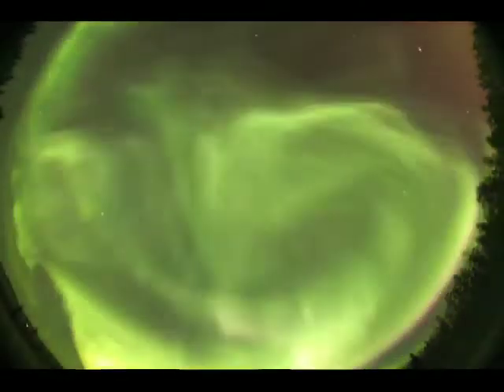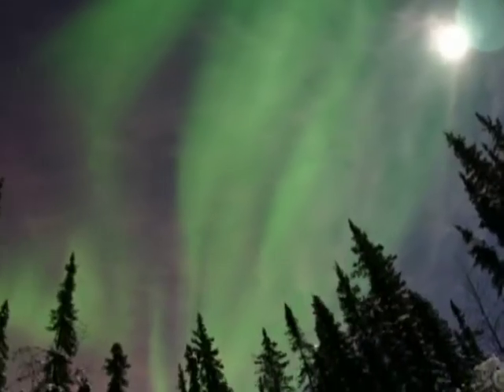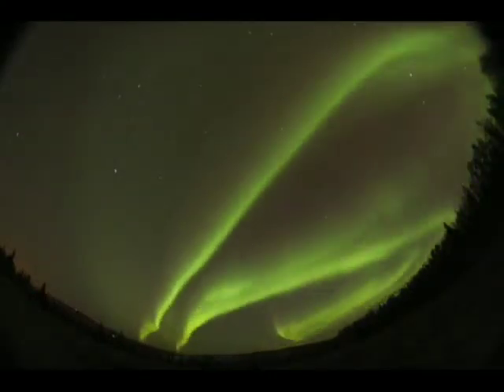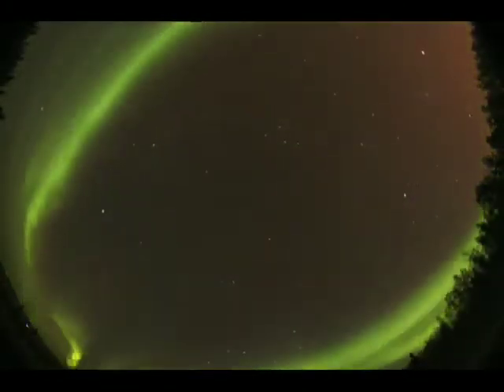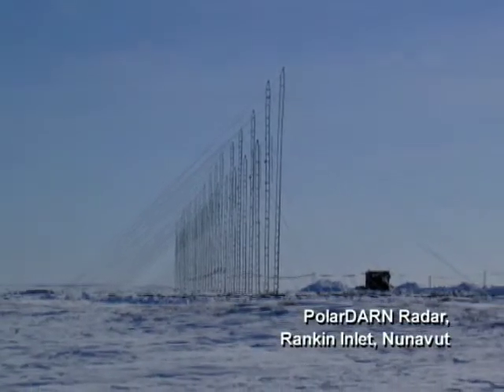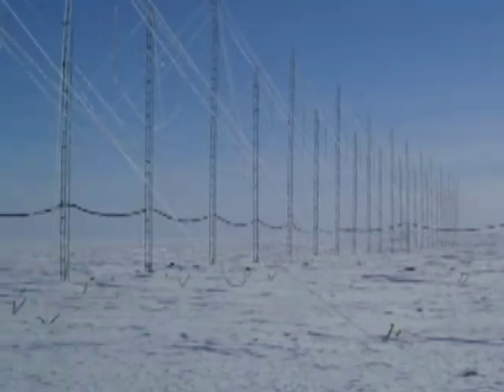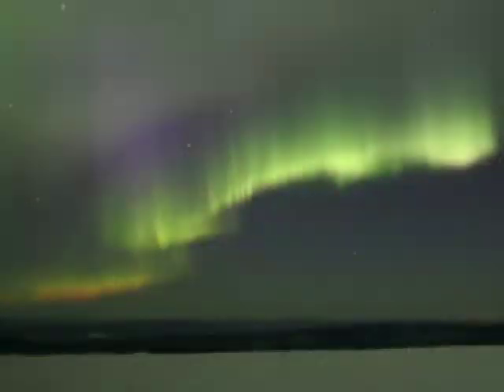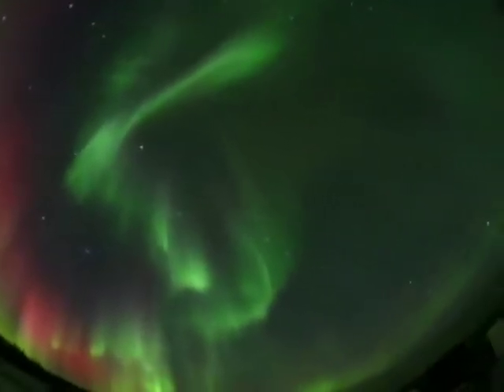Engaging Minds: Jean-Pierre St.Maurice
Jean-Pierre St.Maurice - Canada Research Chair in Environmental Sciences
Being Canada Reserach Chair in Environmental Sciences helps Jean-Pierre St. Maurice keep his eyes on the sky...the night sky to be exact. That's where he gets a bird's eye view of the aurora borealis.